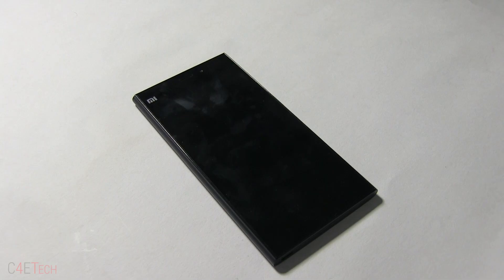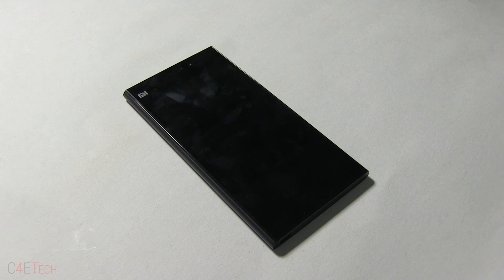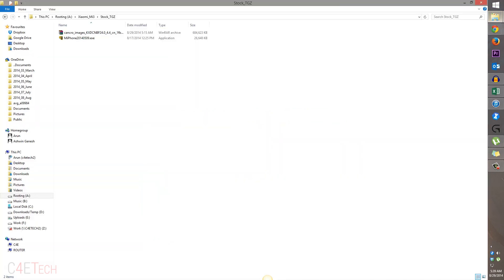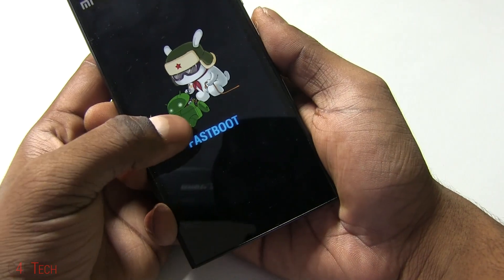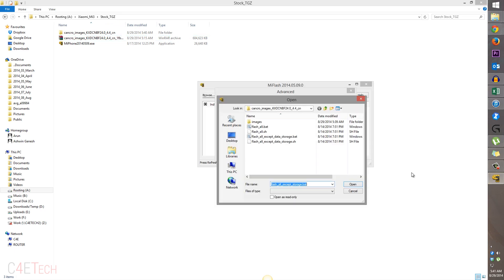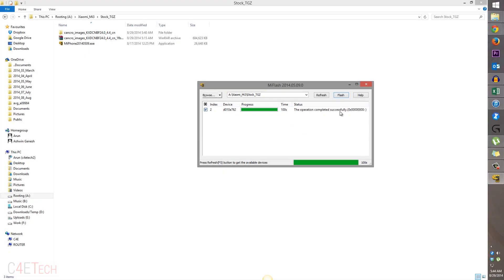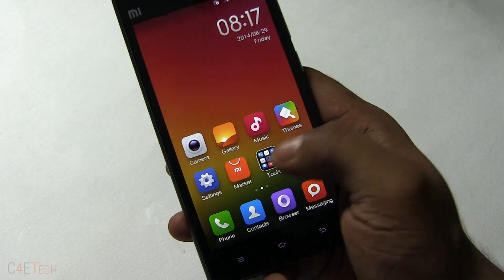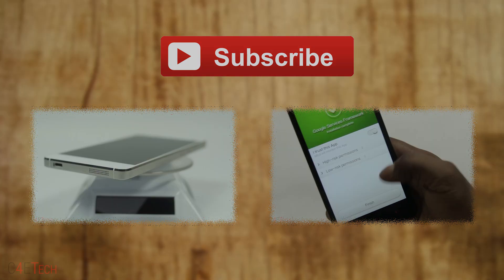Xiaomi Mi3 / Mi4 / Mi Pad - How to Unbrick (Back to Stock MIUI + Warranty)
This is my video tutorial on how to unbrick a Xiaomi Mi3/Mi4/Mi Pad or any snapdragon based Xiaomi phone.

In case you are stuck in a bootloop or in case you just want to go back to stock and start fresh, this is how you'd have to do it...

Downloads

To order the Xiaomi Mi3/Mi4/Mi Pad